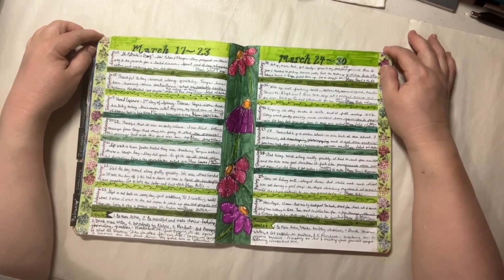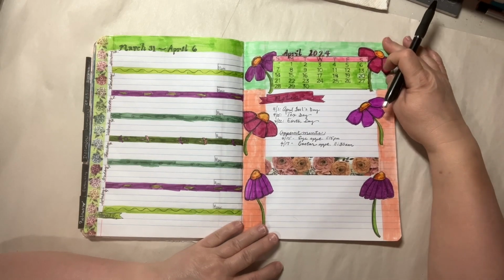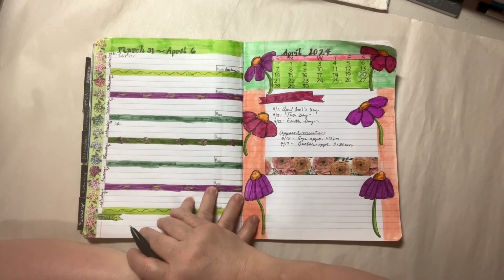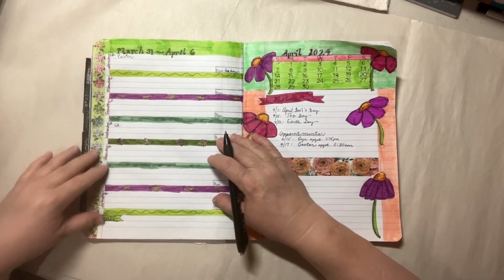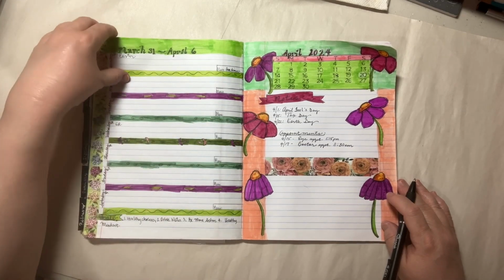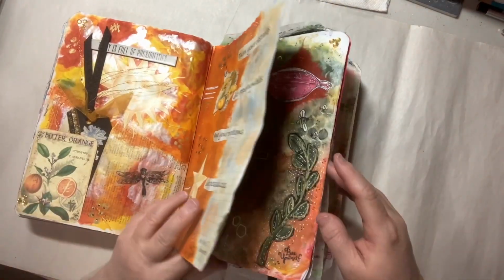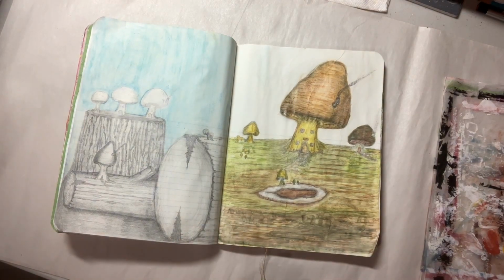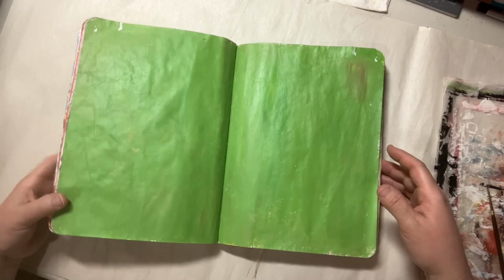DIY Composition Book Planner - April Plan with Me - Week 1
March 31 - April 6: Weekly Planner page and April calendar page. I truly appreciate your kindness and support!